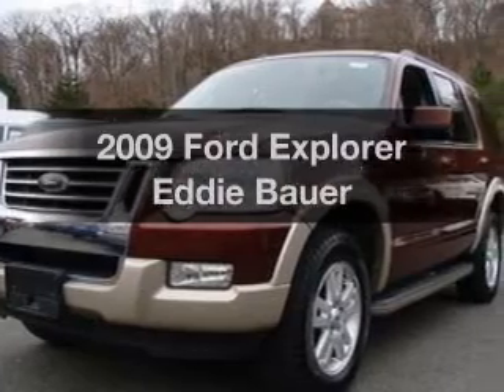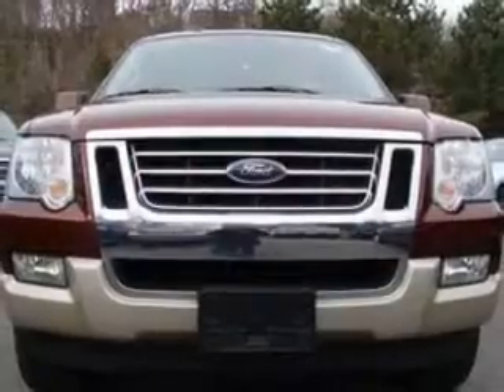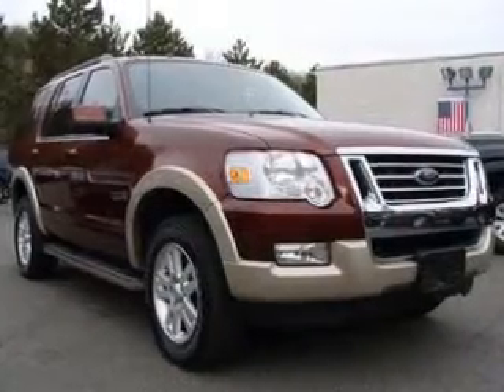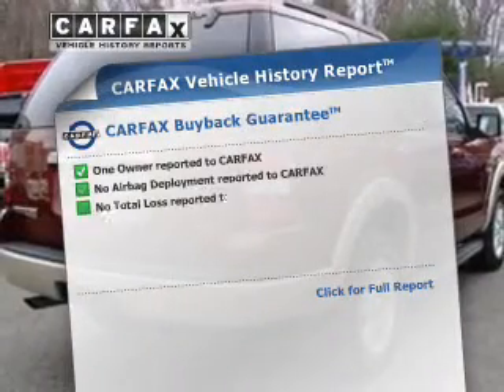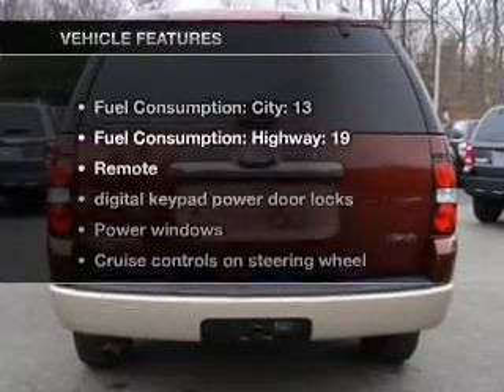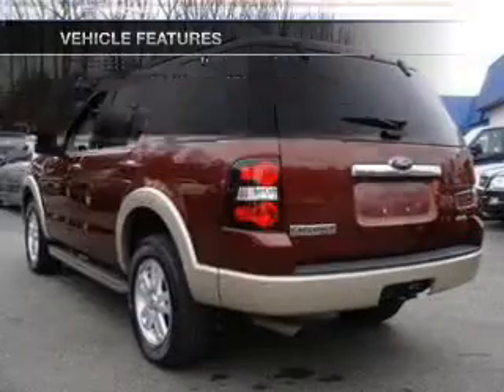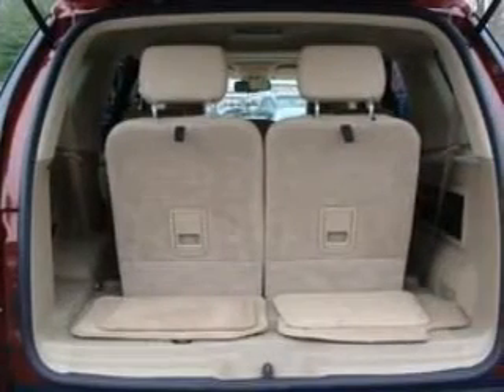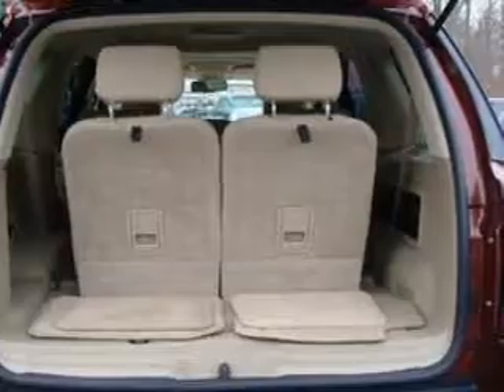2009 Ford Explorer - Scarsdale NY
Year: 2009
Make: Ford
Model: Explorer
Trim: Eddie Bauer
Engine: 4.0 liter 6 cylinder 12 valve
Transmission: 5-Speed Automatic
Color: Brown
Mileage: 49949
Address:
887 Central Park Avenue